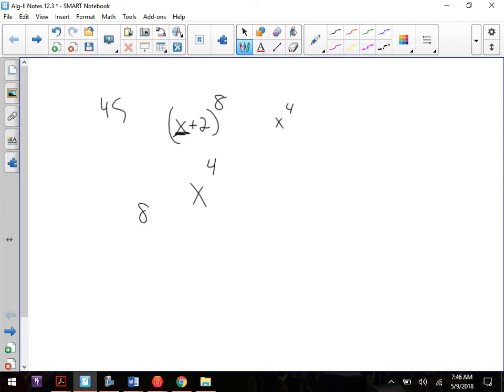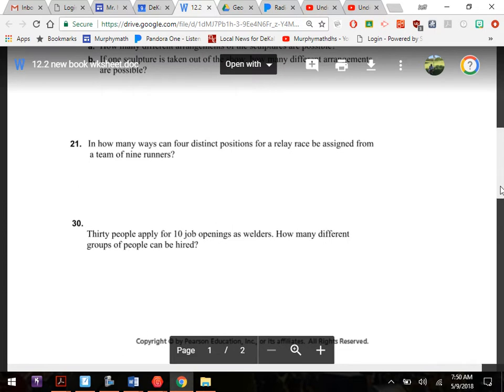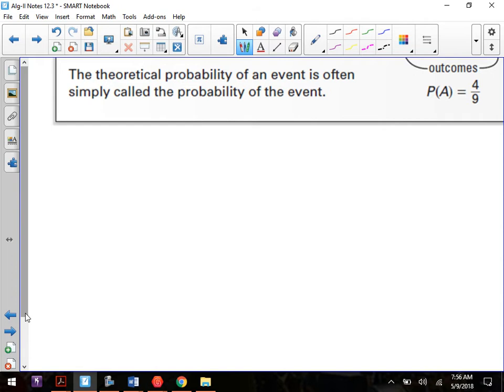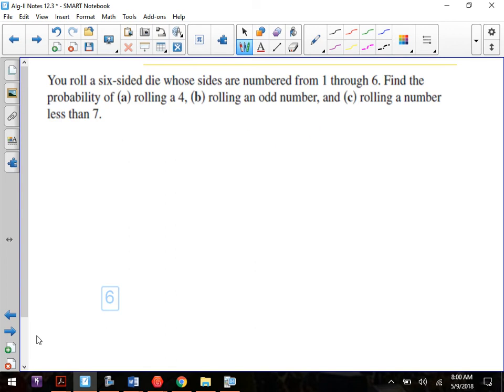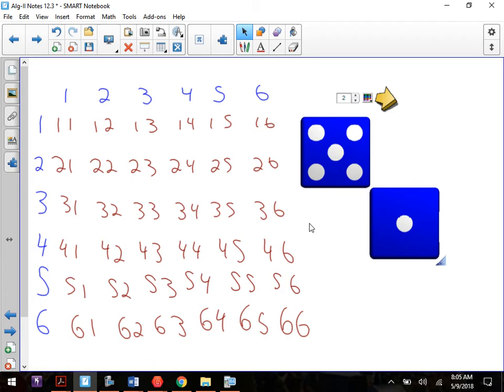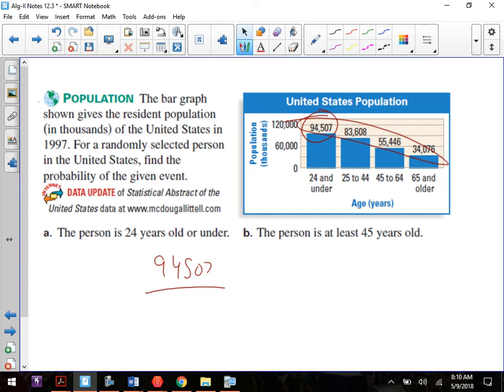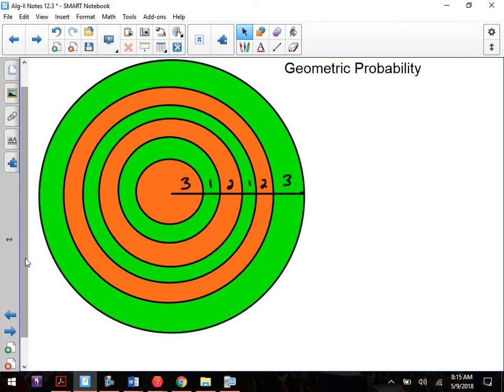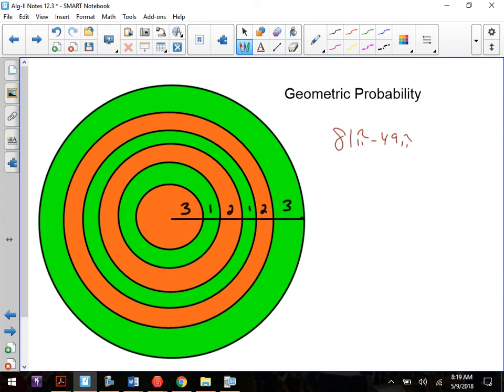May09 12 3 p1